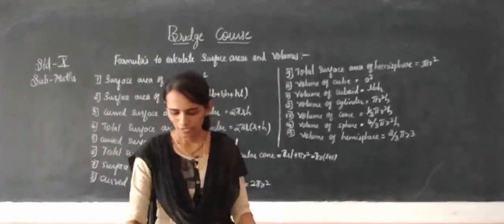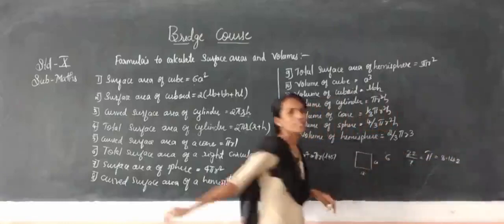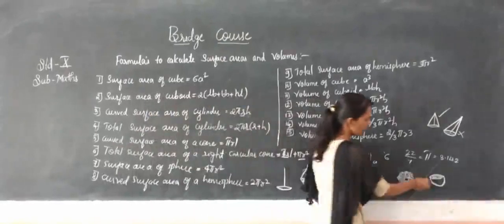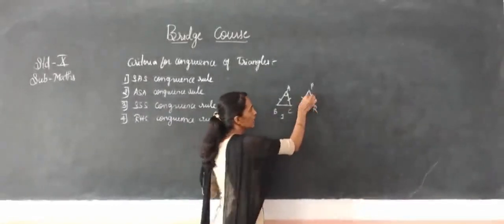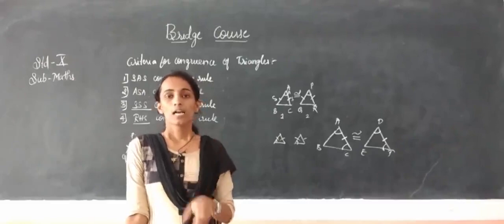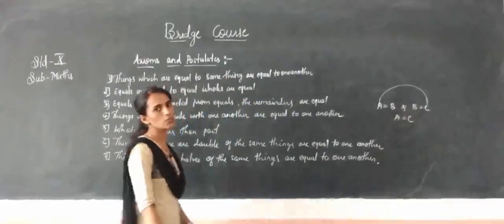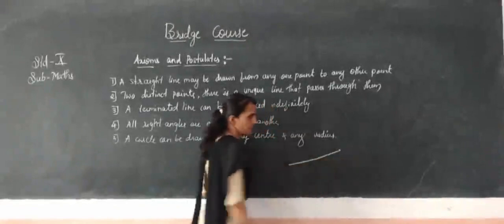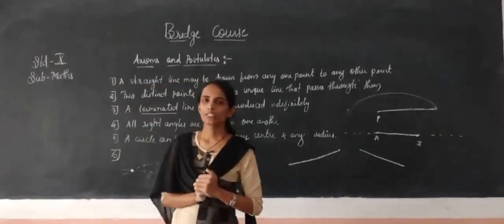X Std Bridge course revision. By Smt S.M.Patil. Session II.